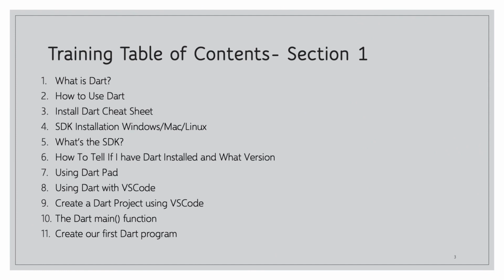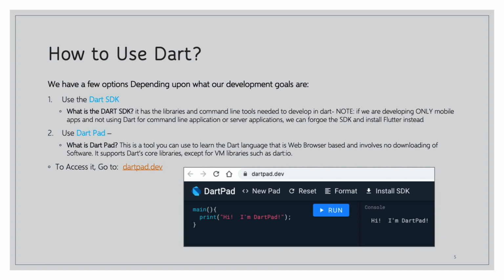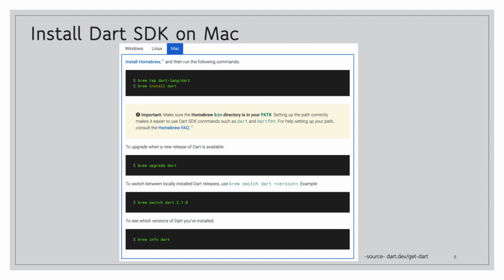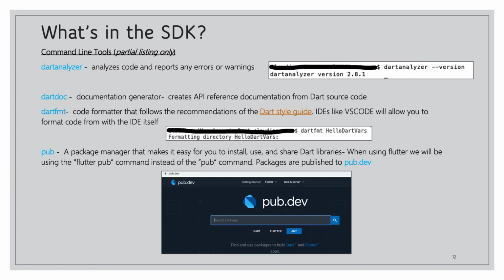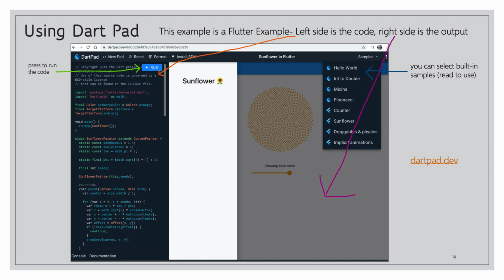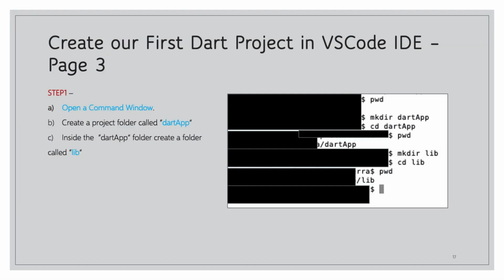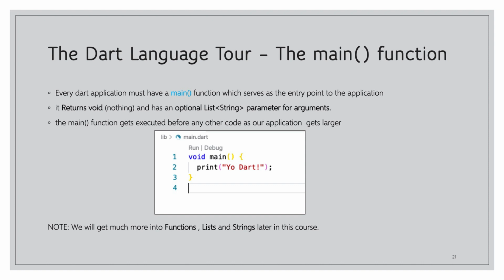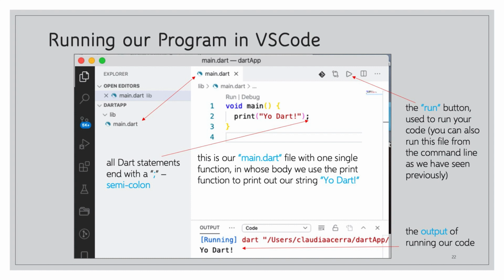Learn The Dart Programming Language Module1